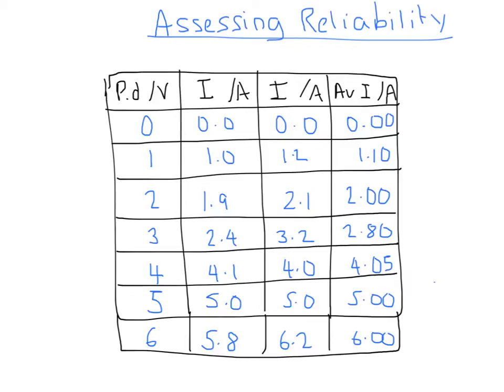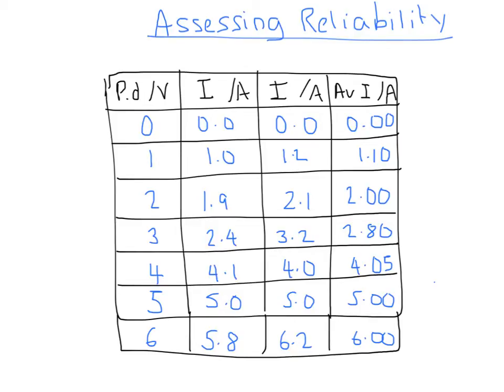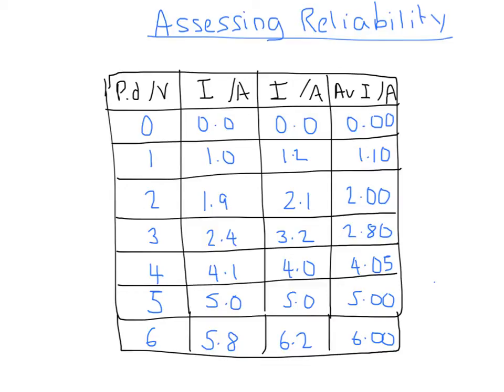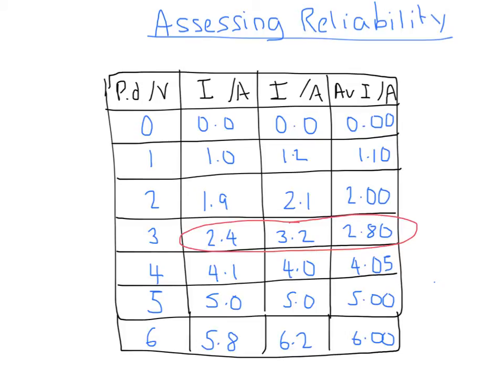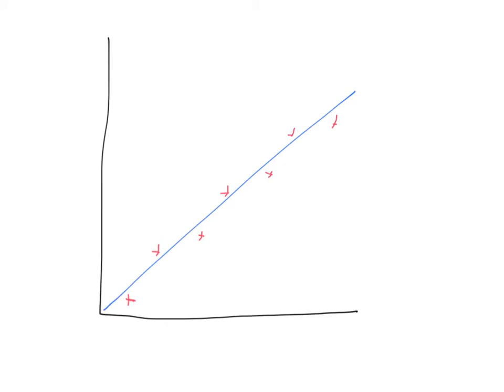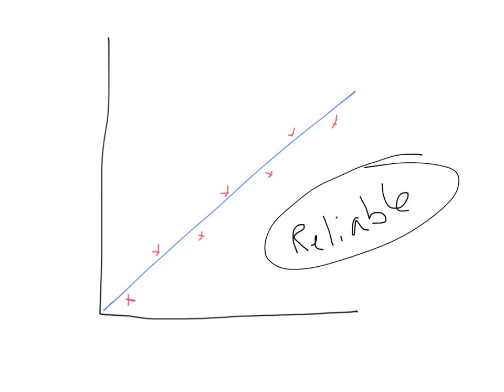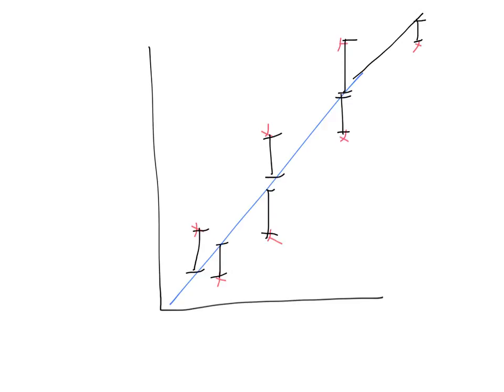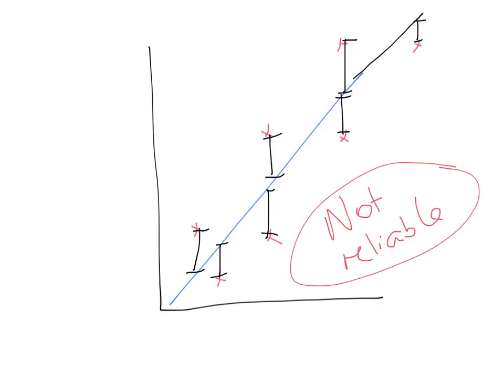A Level Physics: General Science Skills: Assessing Reliability.